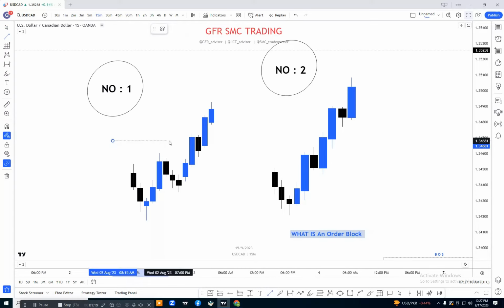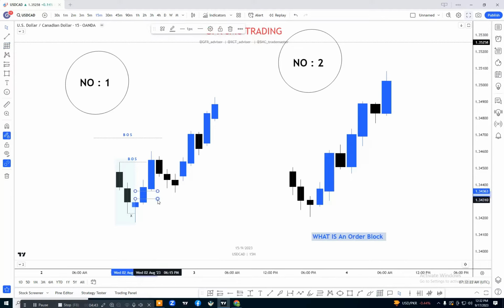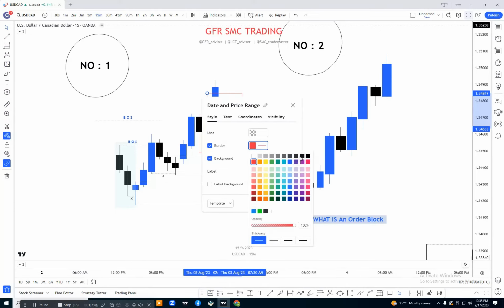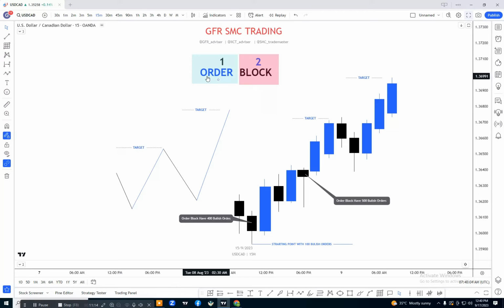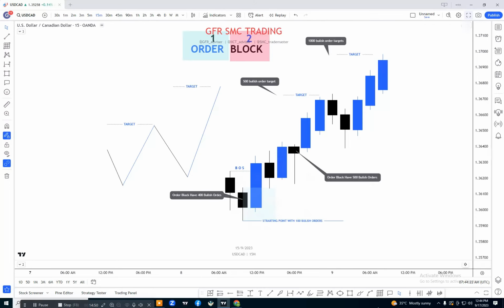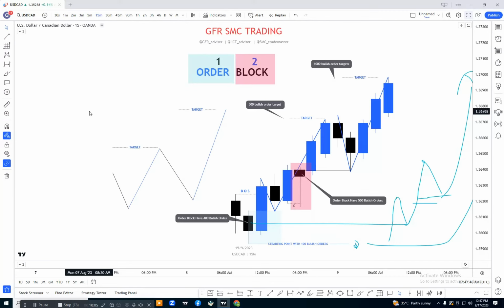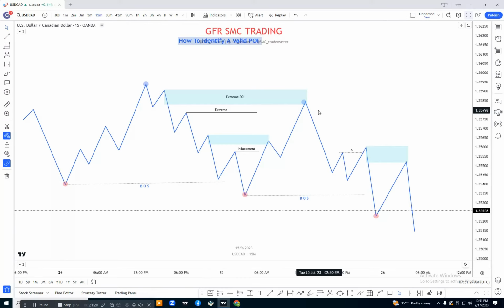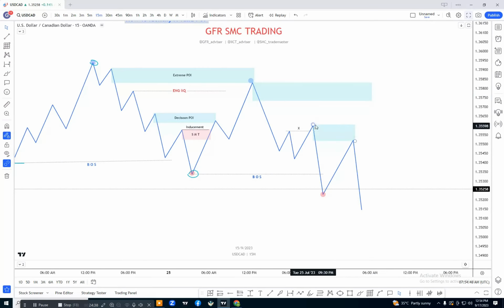The Big Secret of Order Blocks: Qualities of High-Profitable Order Blocks Revealed!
In this video, we reveal the big secret of order blocks and the qualities of high-profitable order blocks that no one talks about in detail. If you're a trader looking to improve your order block trading strategy, this video is a must-watch. We'll explain the hidden qualities of high-profitable order blocks and how you can use them to your advantage. Don't miss out on this valuable information that can take your trading to the next level. Watch now and discover the secret to successful order block trading!

Join True SMC Community and Trade Like Banks .

🏦 Learn True SMC Hindi / English

GFR SMC TRADING is not a SEBI registered investment, legal or tax advisor or a broker/dealer. All investment/ financial opinions expressed by Logic Trading are from the personal research and experience and are intended as educational material. Although best efforts are made to ensure that all information is accurate and up to date, occasionally unintended errors and misprints may occur.  Leverage Trading  is High Risk Business , Past Results Can't decide Future trades Guarantee so Trade Carefully on Your  Risk Research, we are not Responsible For You're Profit and Loss.

We're Wishing You Successful Trading Journey